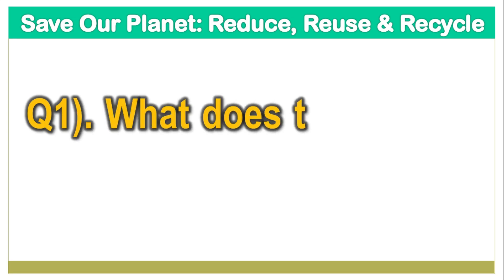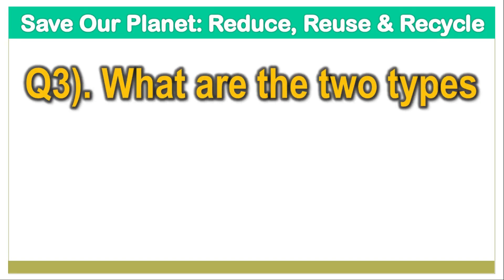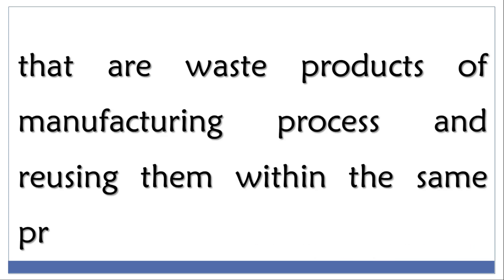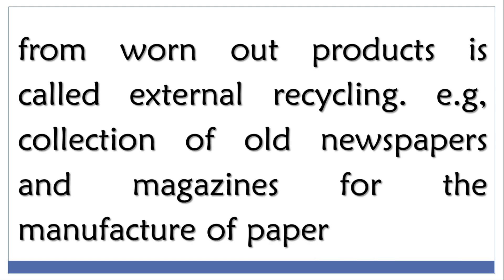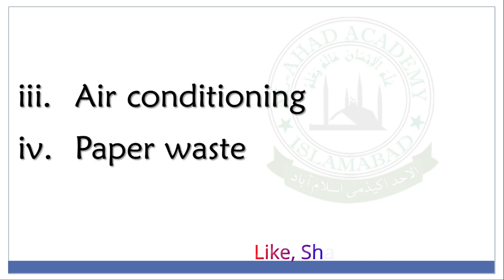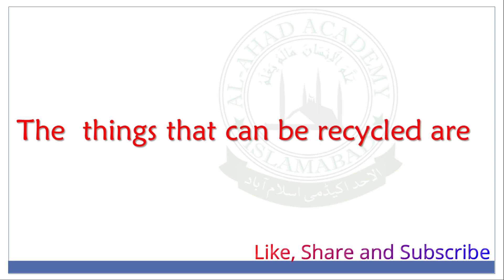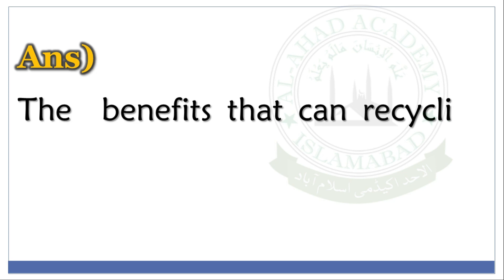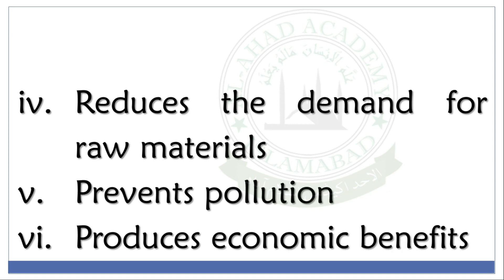Class 8 Unit 3 Environment | Save our Earth Reduce, Reuse and Recycle | Class 8 Federal Board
Model Textbook of English 8
Chapter 3: Environment
Save our Earth Reduce, Reuse and Recycle
Based on Single National Curriculum

0:00 What does the three R means?
0:17 Why should we recycle?
0:40 What are the two types of recycling operation?
0:59 Internal Recycling
1:32 External Recycling
2:00 List down the things that can be reduced, reused and recycled.
2:14 Things that can be reduced:
2:38 Things that can be reused:
3:03 Things that can be recycled are:
3:32 What benefits can recycling do to the environment?